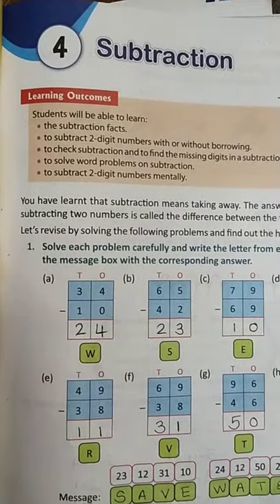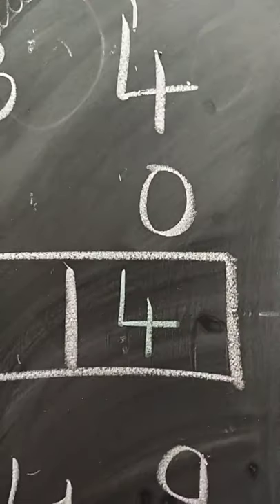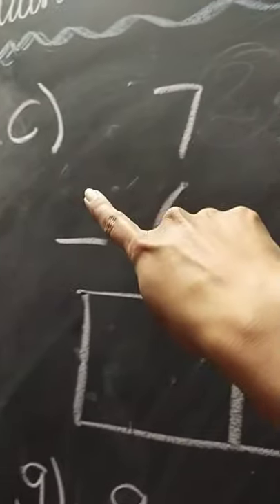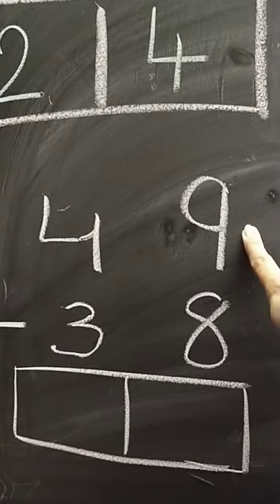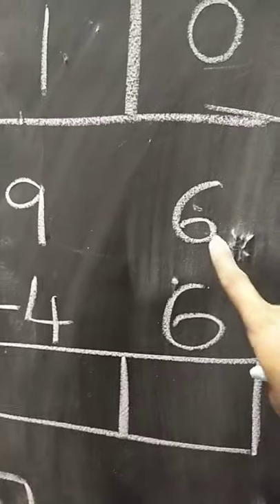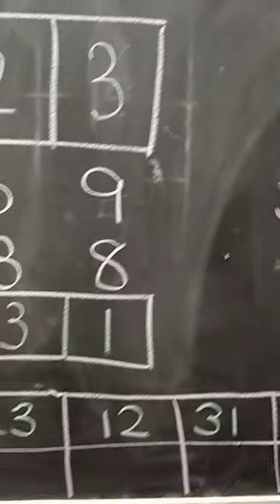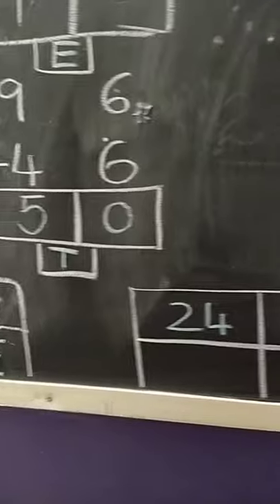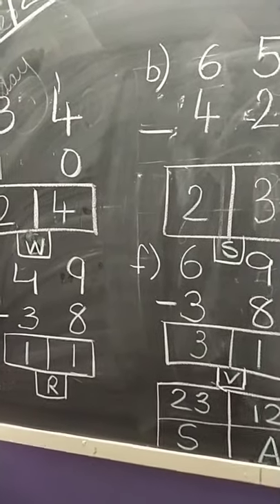Chapter - 4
Subtraction